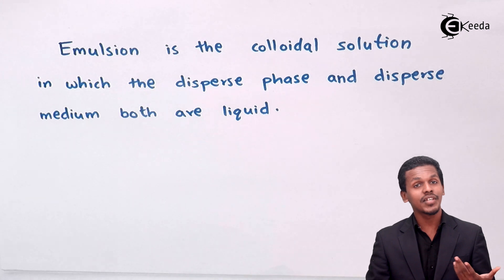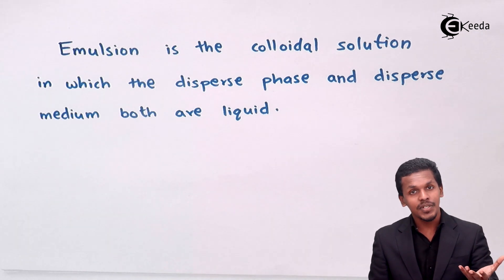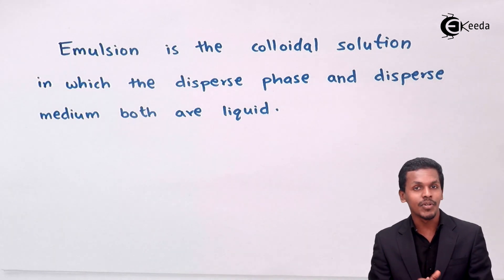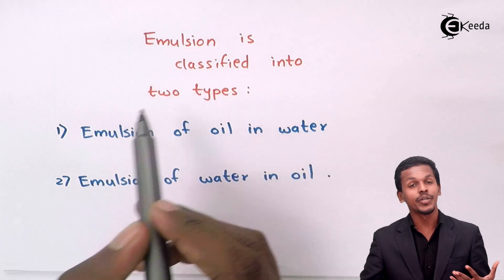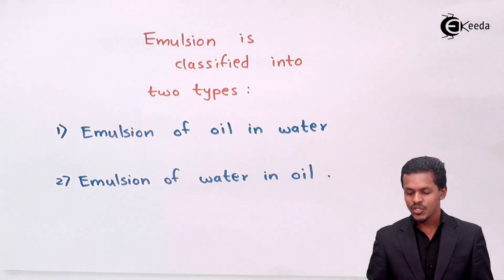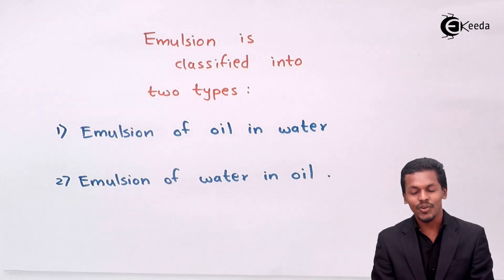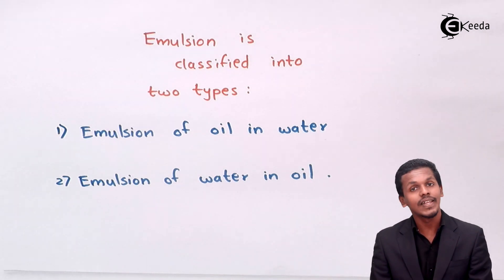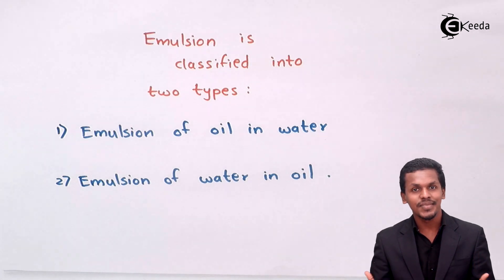What Are Emulsions and Types of Emulsions - Surface Chemistry - Chemistry Class 11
What Are Emulsions and Types of Emulsions Video Lecture from Chapter Surface Chemistry of Subject Chemistry Class 11 for HSC, IIT JEE, CBSE & NEET.

Happy Learning : )